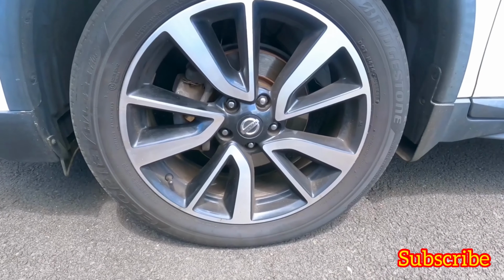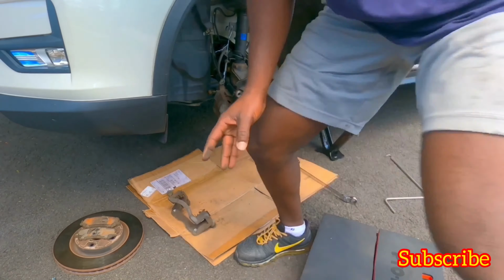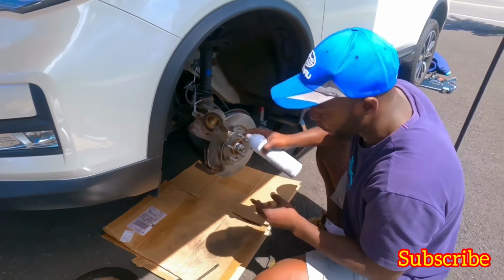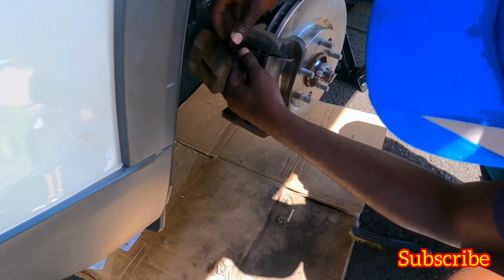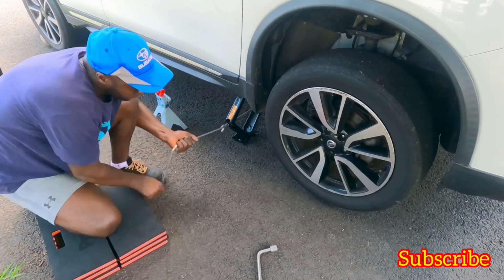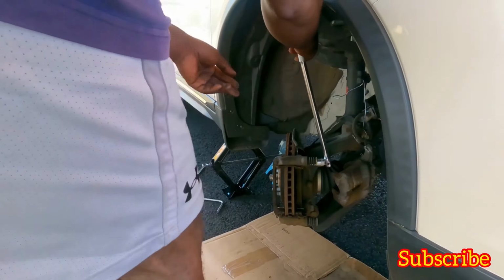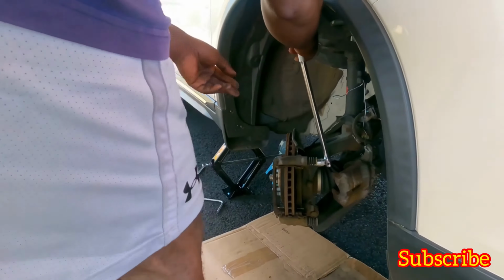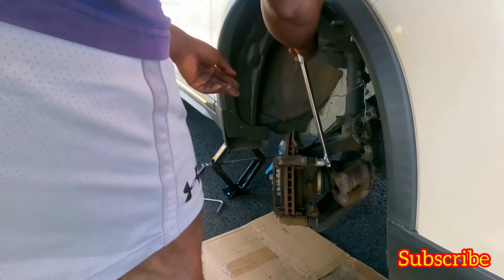2018 Nissan Rogue front Brake and rotors Replacement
In this Video I show you how to replaced your  front  Brake and rotors in a 2018 Nissan rogue. This should be fairly easy. the rogue is similar to many car. The brake  are easy to replace. I purchase the brake pads from Nissan and the Rotors as well.
what you need for this install are listed bellow

14M socket/wrench
19M
Car Jack
Jack Stands
Brake cleaner
Rotors
wire brush

All this all you need.
Have fun and replaced your own brake and rotors on your 2018 Nissan rogue and save some money.